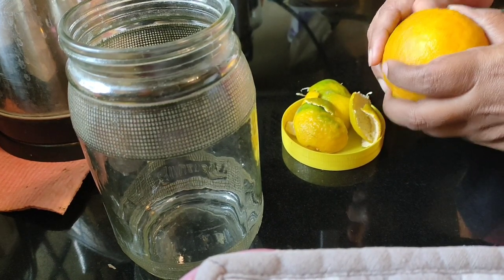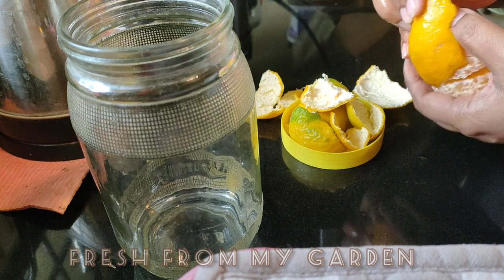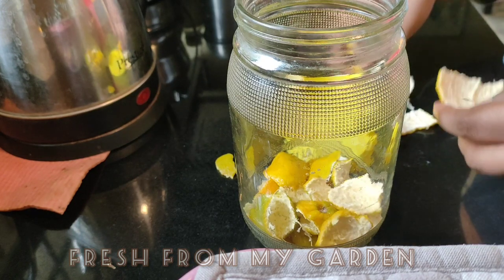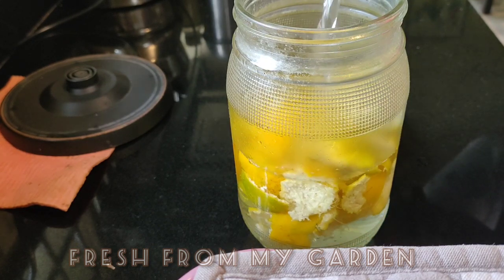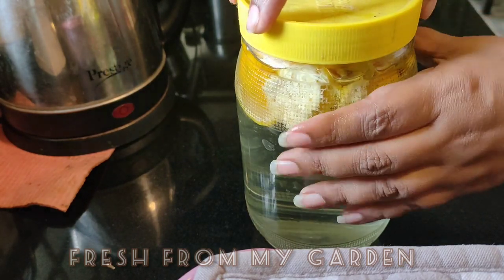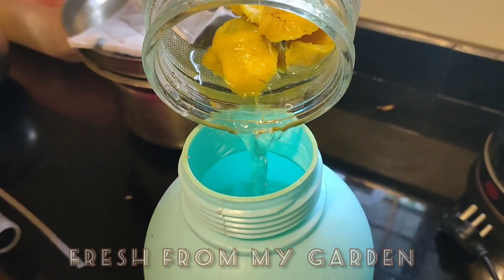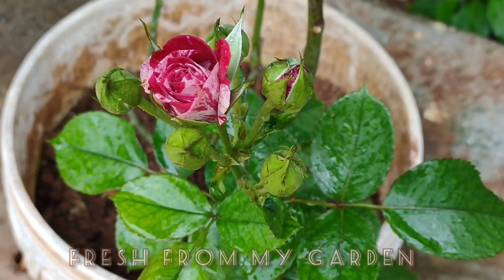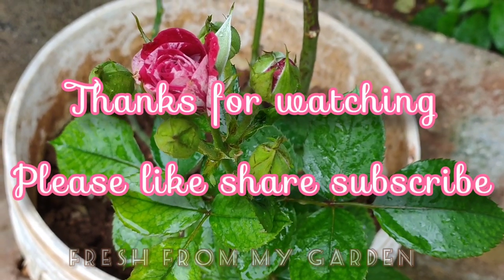Orange Peel Fertilizer/Pesticide | Get rid of aphids, ants and spider mites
Orange peels are rich in nutrients that is beneficial for plant growth and also contains natural enzymes that repel aphids, ants and spider mites.
This natural homemade fertilizer/pest repellant is extremely beneficial for your Garden